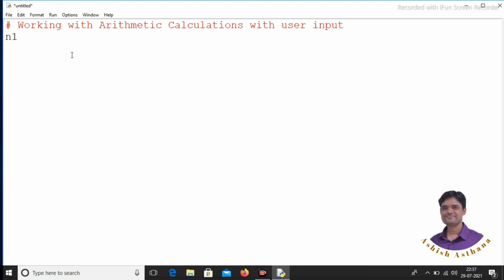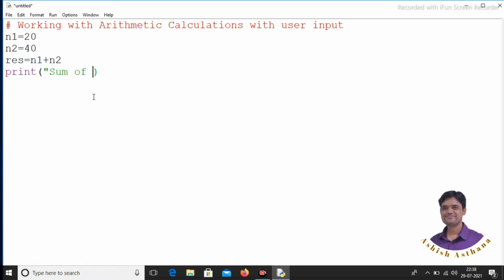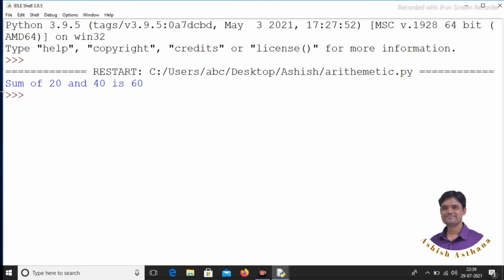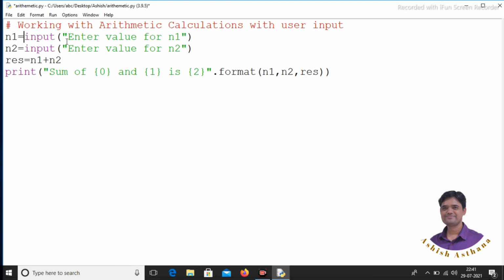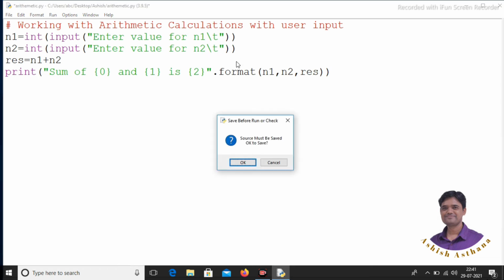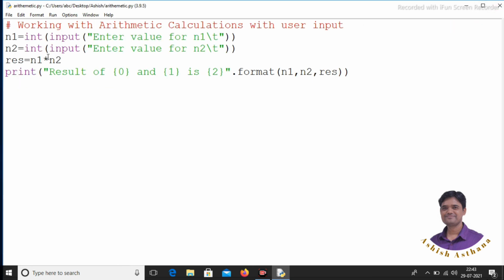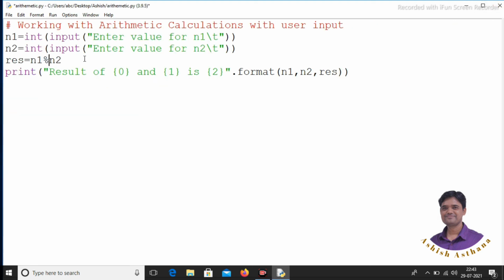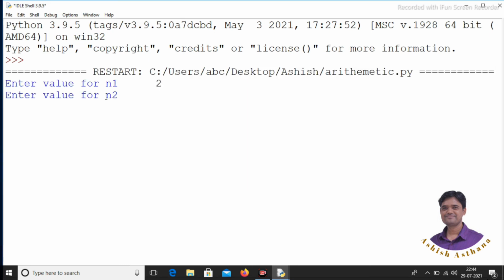Lecture 4: Arithmetic Operators| by: Ashish Asthana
● Arithmetic Operators are used to perform mathematical operations like addition. Subtraction, multiplication etc.
+ Addition
- Subtraction
* Multiply
/ Division
% Modulus-remainder
// Floor division
** Exponent